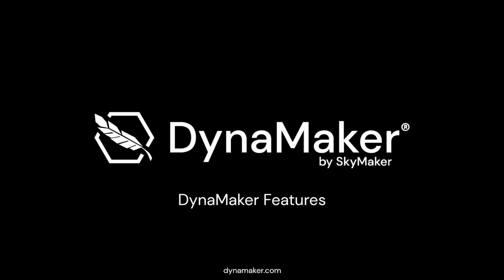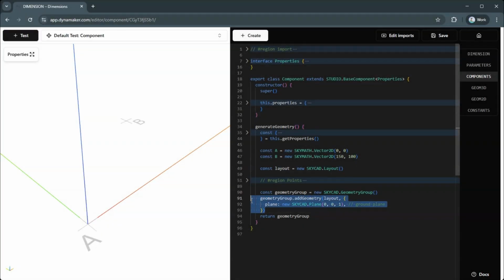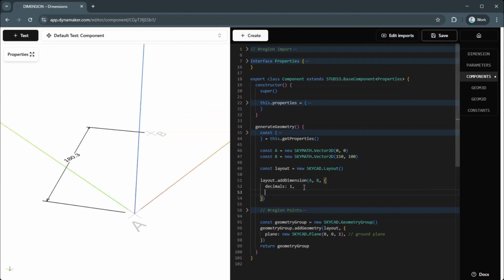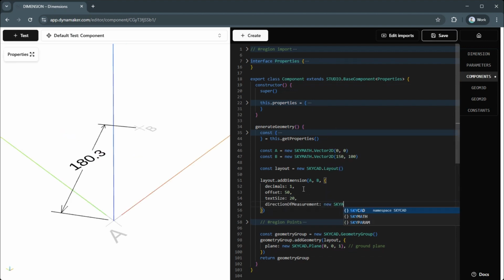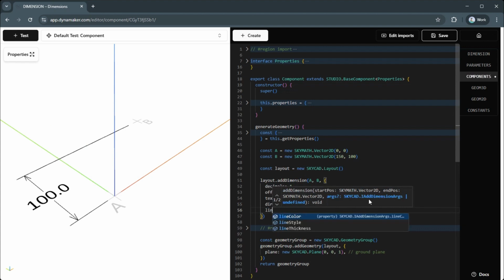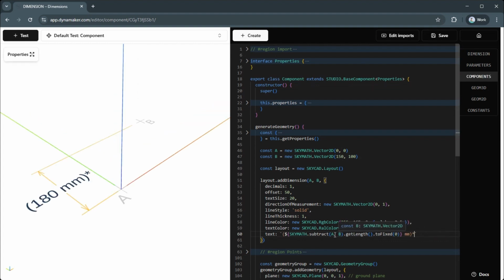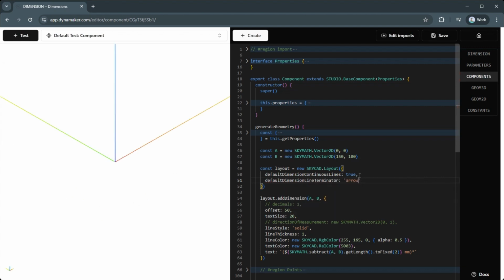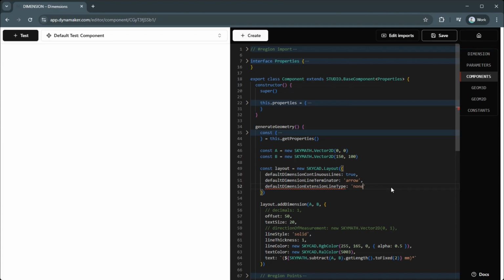How to use Dimensions in DynaMaker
00:00 Intro
00:16 layout.addDimension()
00:32 decimals & offset
00:41 textSize & directionOfMeasurement
00:56 lineStyle & lineThickness
01:06 lineColor & textColor
01:17 text
01:45 defaultDimensionContinuousLines
01:52 defaultDimensionLineTerminator
02:01 defaultDimensionExtensionLineType
02:13 Outro